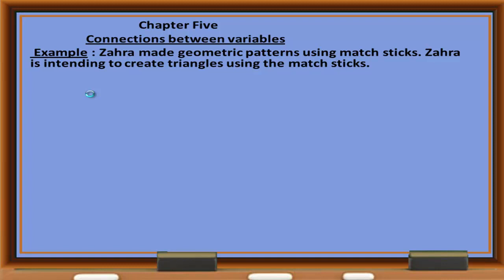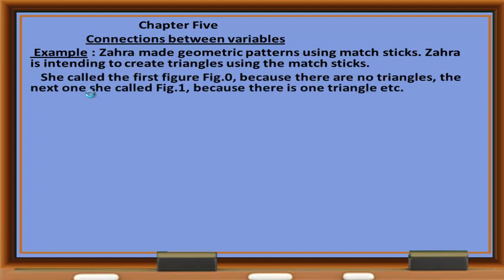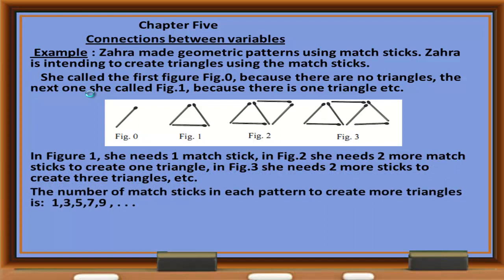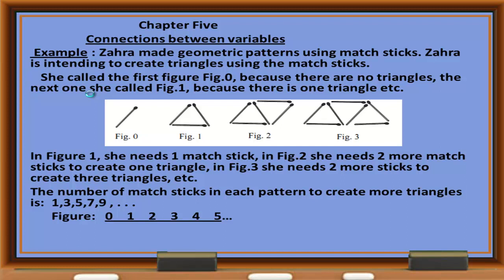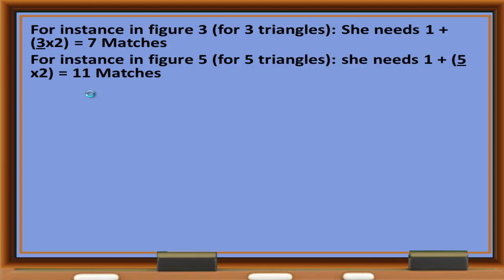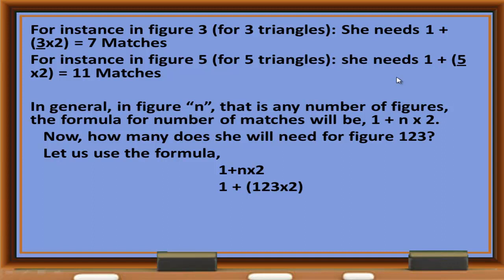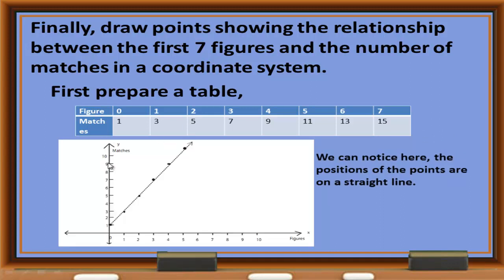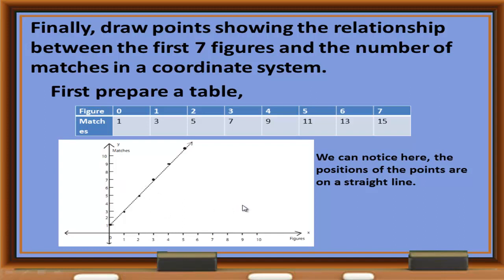Mathematics Grade 6 Chapter Five, For Young Eritreans.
Dear followers of the Channel,
Today I am forwarding a Video Tutorial Mathematics Grade 6 Chapter Five, i.e according to the Eritrean Curriculum.